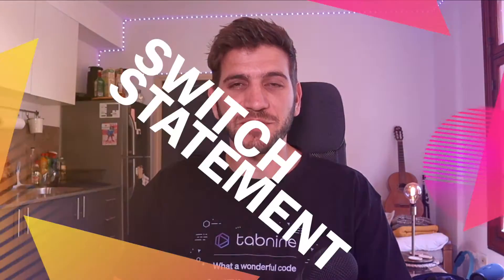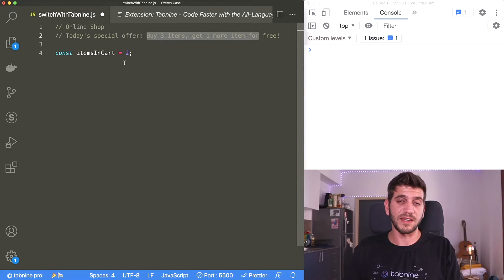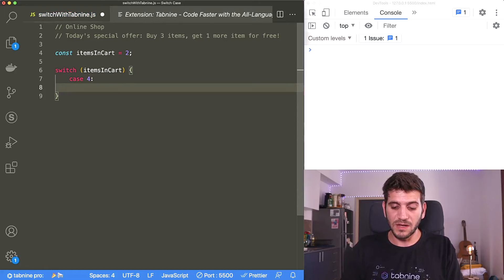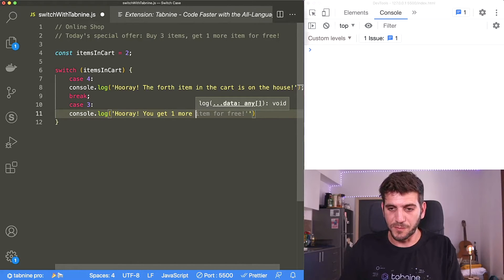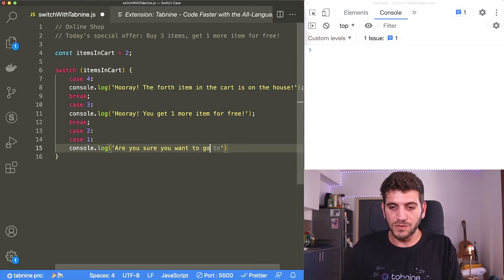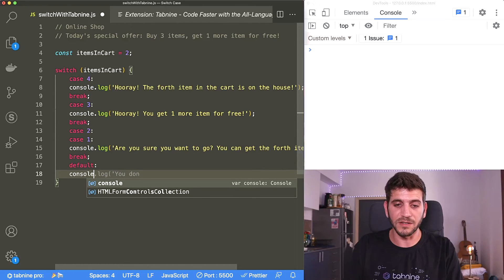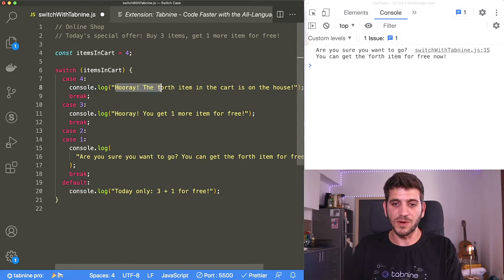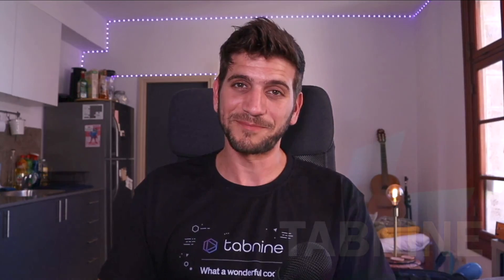JS Switch Statement / Switch Case - with Tabnine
A Switch Statement, AKA Switch Case, is a form of a conditional statement. It will execute a code block if a certain condition is met.

You can read all about the JavaScript Switch Case method